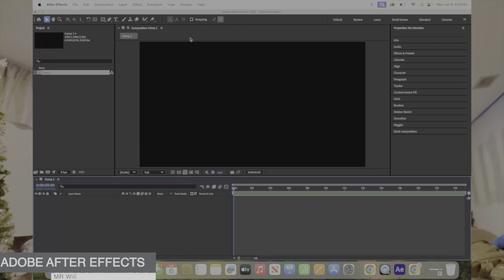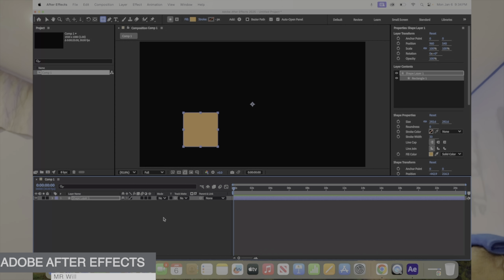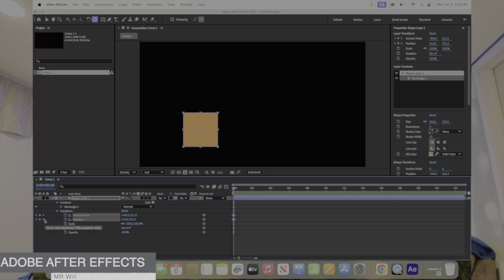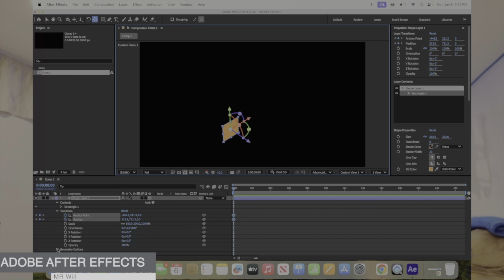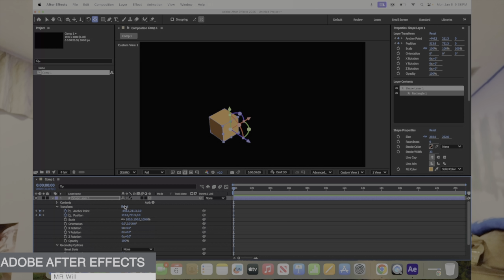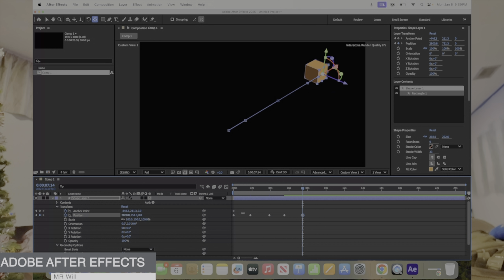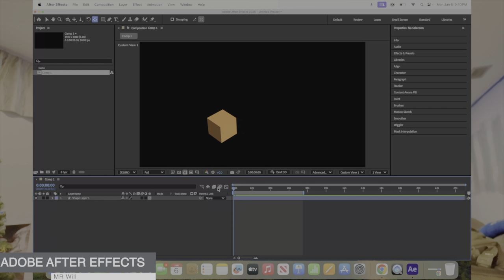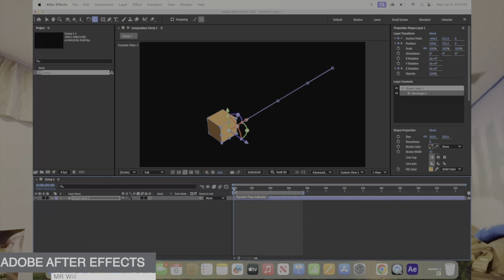ADOBE AFTER EFFECTS Jumping into 3D Basics